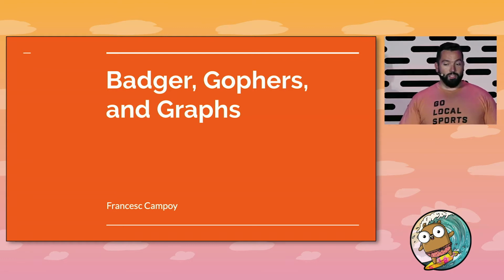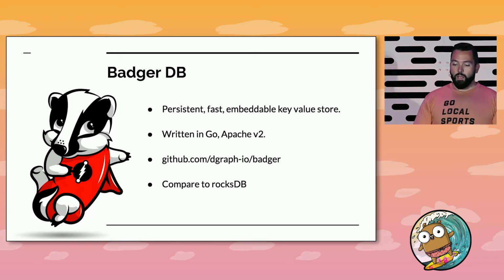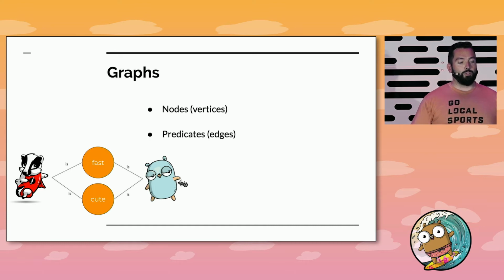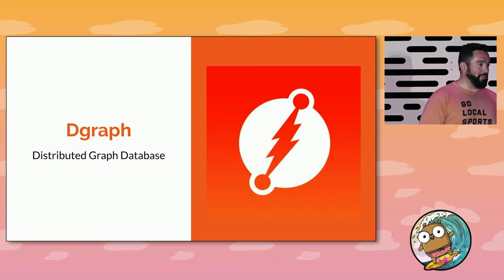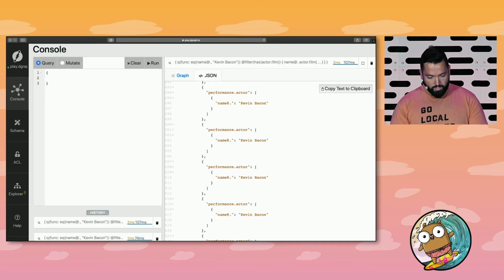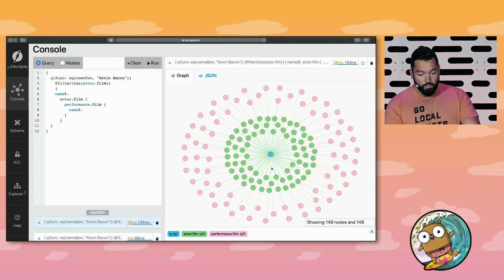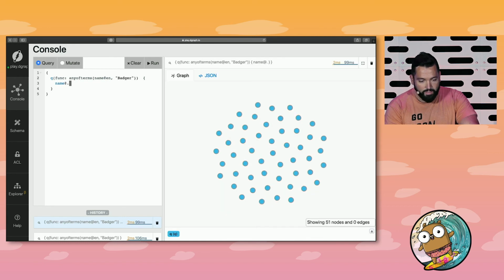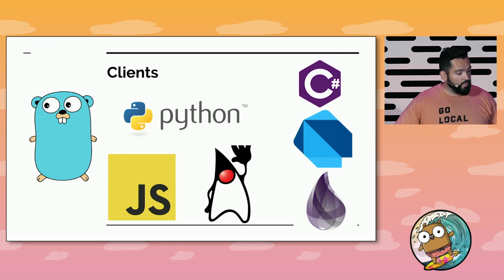GopherCon 2019: Badgers, Gophers and Graphs - Francesc Campoy